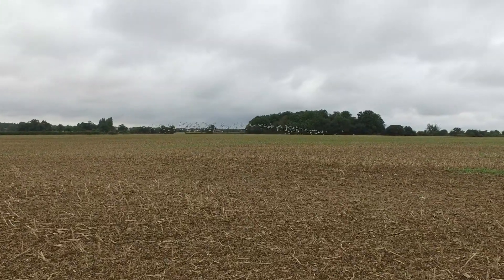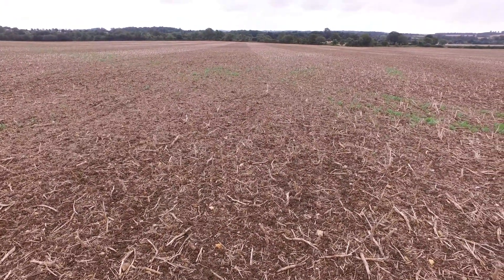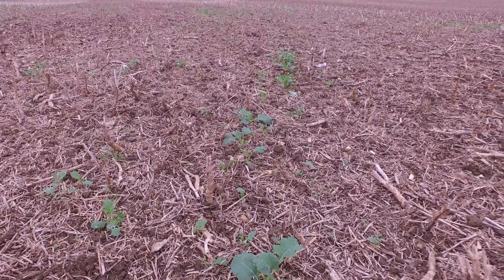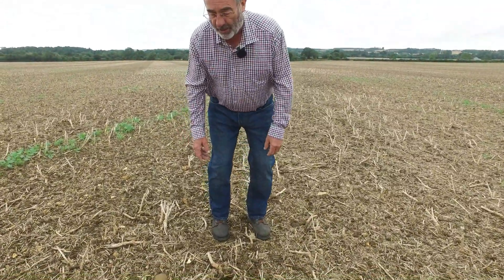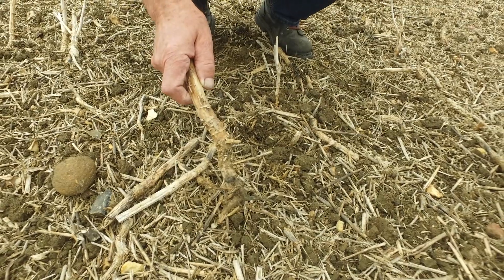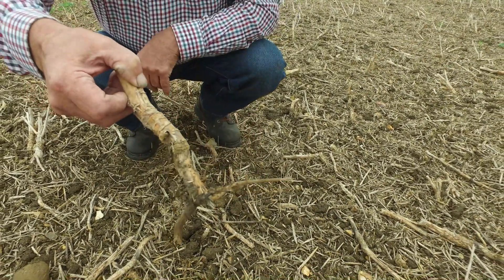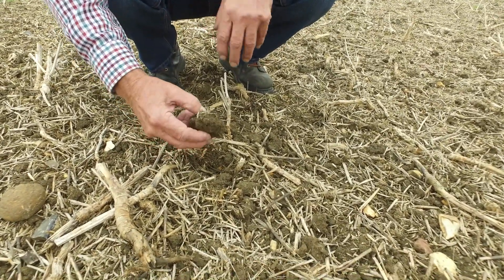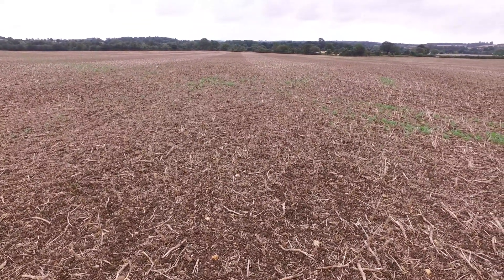Slug control in a damp season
The importance of straw and stubble management as a mechanical method of slug control.